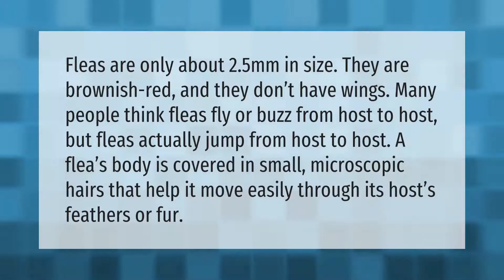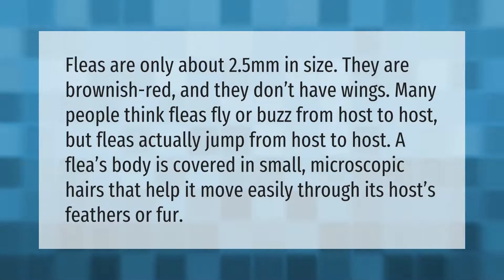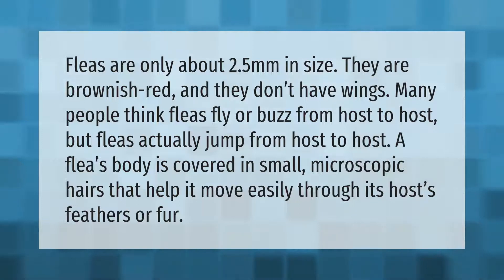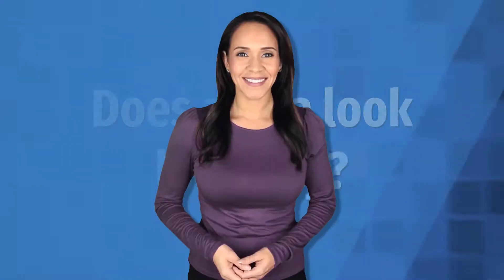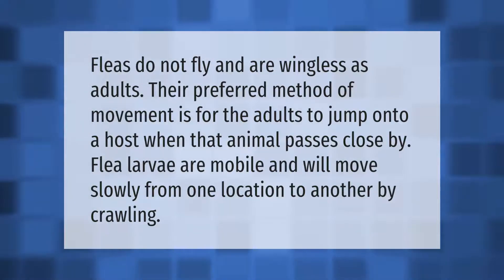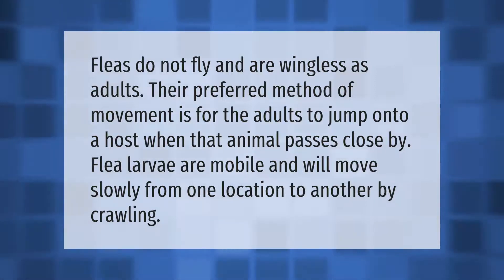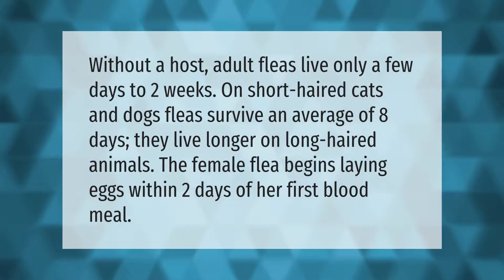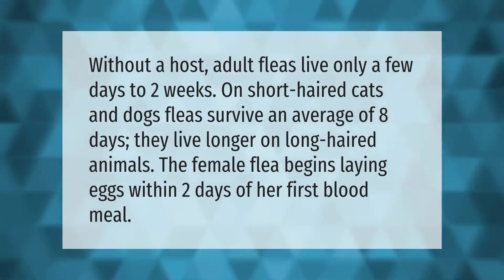Do fleas fly and buzz?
00:00 - Do fleas fly and buzz?
00:40 - Does a flea look like a fly?
01:06 - How long can a flea live?

Laura S. Harris (2021, August 22.) Do fleas fly and buzz?
    AskAbout.video/articles/Do-fleas-fly-and-buzz-260305